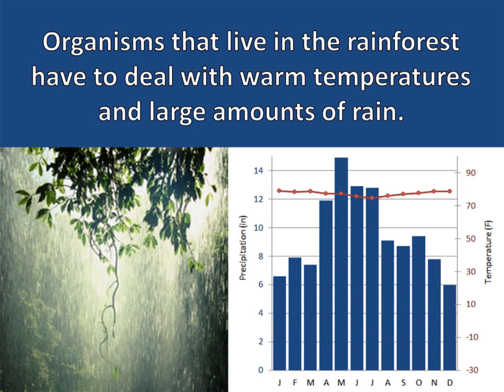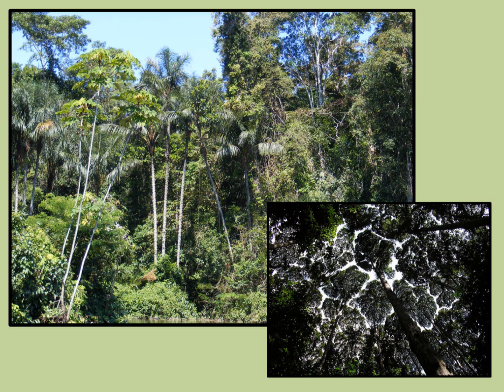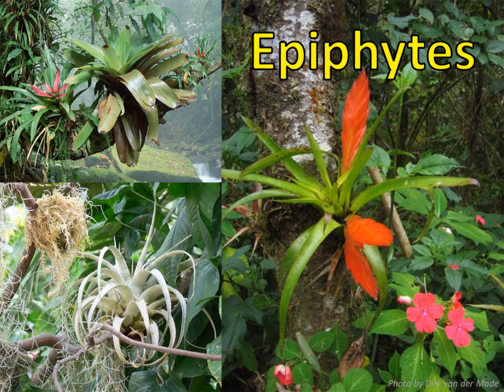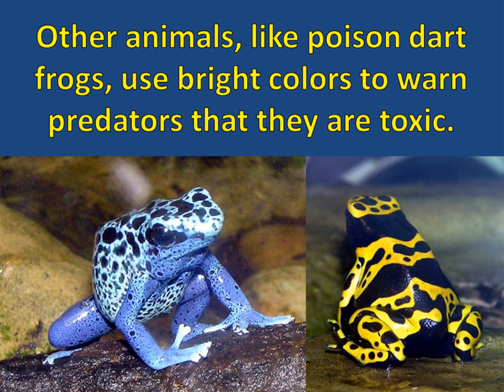Rainforest Adaptations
This short video goes over some of the basic adaptations found in the plants and animals that live in the rainforest biome.